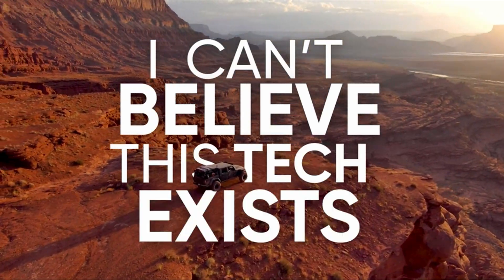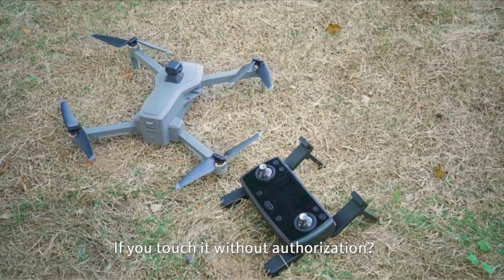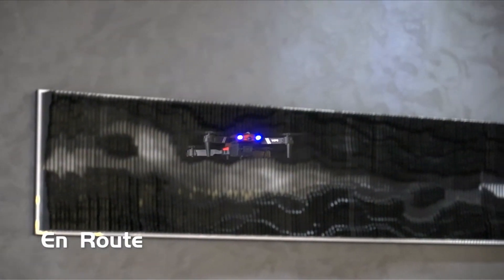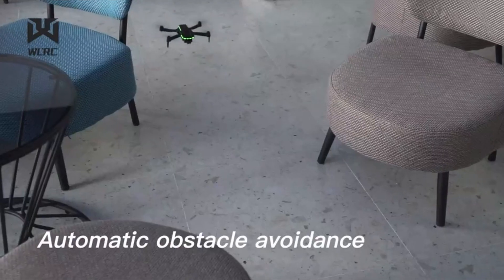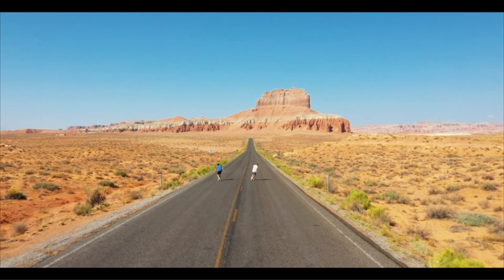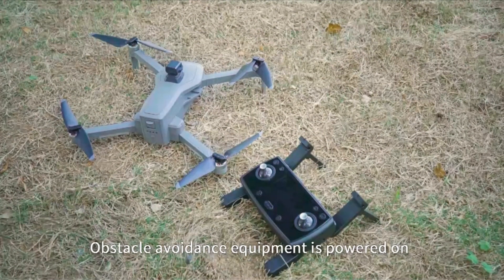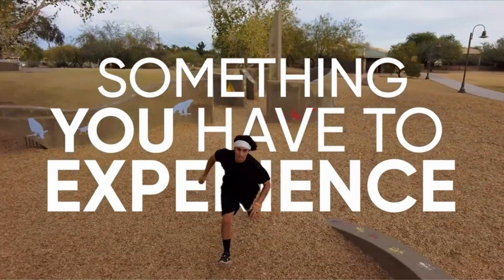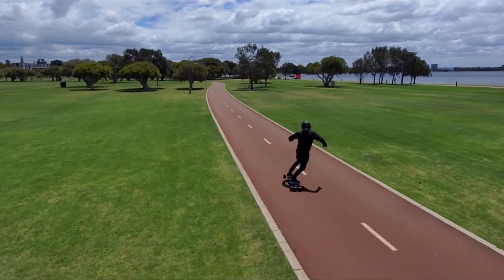Top 5 Best Drone Under $500 With Obstacle Avoidance 2023!🔥🔥🔥✅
Hey guys, Today what I have is the Top 5 Best Drone Under $500 With Obstacle Avoidance 2023! I have made a list of the Top 5 Best Drone Under $500 With Obstacle Avoidance 2023 which will help you decide which one to choose.

Quick Links:✔
   introduction 0:00

For a safer and more convenient flying experience, obstacle avoidance technology-equipped drones are essential, especially for activities like auto-return-home, object tracking, and manoeuvring through challenging conditions like dense forests or urban areas. This post will carefully examine some of the best drones that can be purchased for less than $500, all of which have obstacle avoidance capabilities. To make sure you have access to the greatest solutions available, we carried out a thorough investigation. After reading this post, you will have a clear understanding of our top picks and some insightful information to help you make a decision about what to buy.
For both hobbyists and experts, the Wltoys YP1 Quadcopter Drone is an adaptable and feature-rich aerial partner. With its 4K HD camera, this drone lets you take beautiful aerial photos and videos with outstanding clarity. The four-sided obstacle avoidance technology, which improves flying safety by automatically avoiding obstructions on all sides, is one of its most notable features. The drone's air pressure fixed height technology allows it to fly at a steady and steady altitude.The YP1 Quadcopter boasts a variety of flight modes and an easy-to-use one-button start for obstacle avoidance. Accurate navigation and camera switching are made possible by its support for optical flow placement. Moreover, the folding shape increases portability and facilitates storing and transportation.

Portions of footage found in this video are not original content produced by Cases & Tech Guy. Portions of stock footage of products were gathered from multiple sources including, manufactures, fellow creators, and various other sources.
Cases & Tech Guy is a participant in the Amazon Services LLC Associates Program, an affiliate advertising program designed to provide a means for sites to earn advertising fees by advertising and linking to Amazon.com. As an Amazon Associate, I earn from qualifying purchases. Amazon AmazonProducts BestAmazonProducts gadgets #